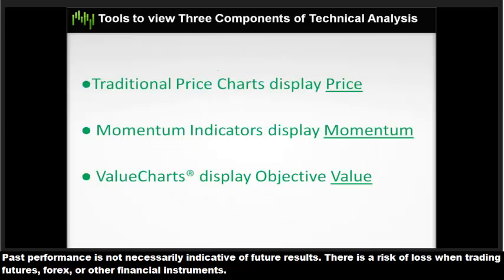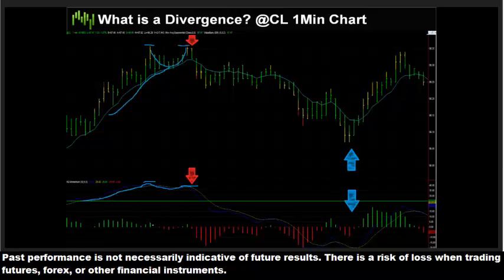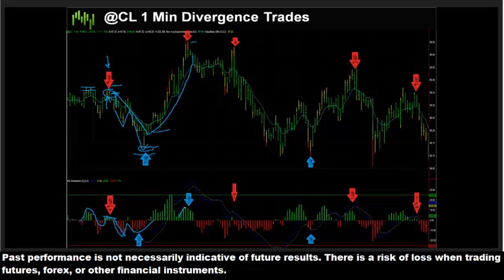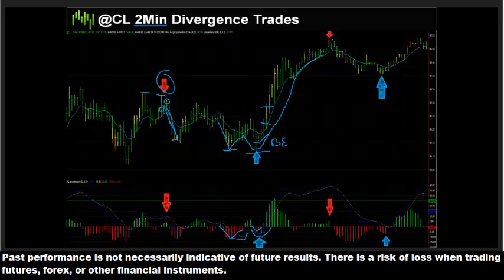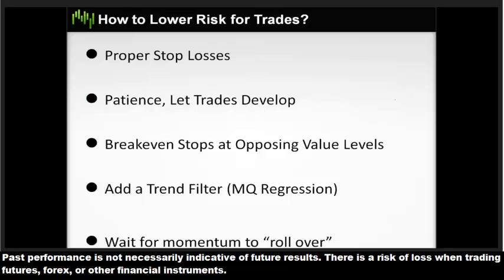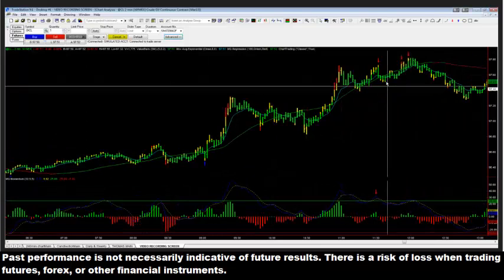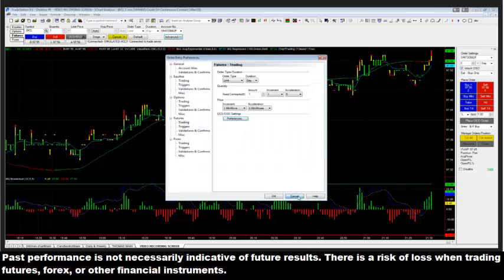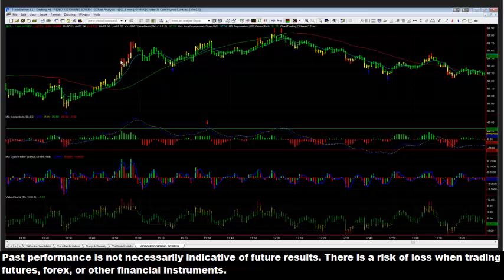Scalping Crude with MQ Momentum and ValueBars Webinar Jan 29, 2013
discusses Scalping Crude, utilizing MQ Momentum and ValueBars.  today!